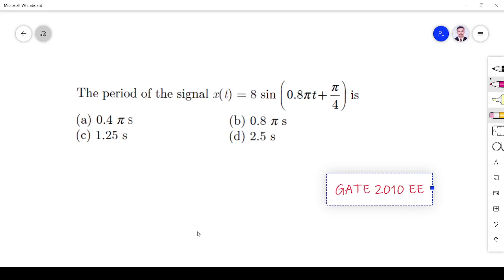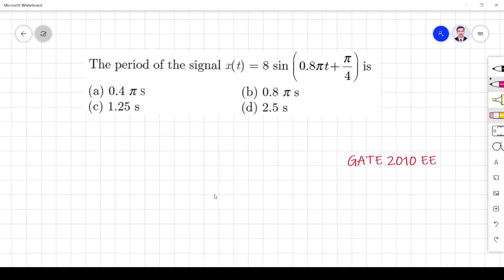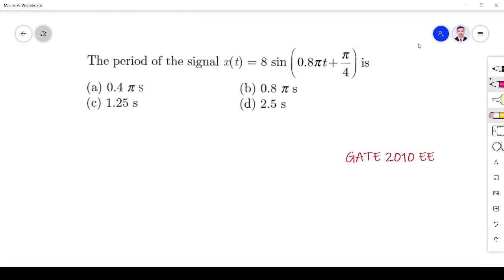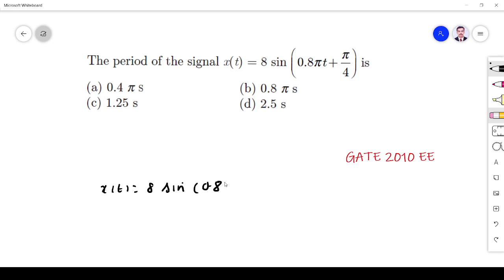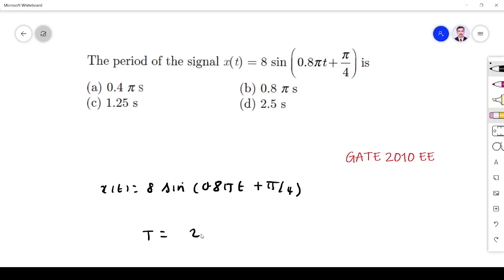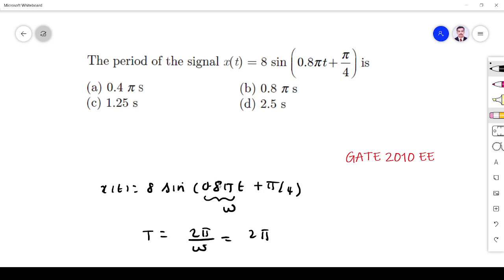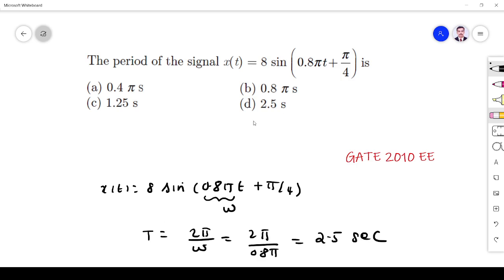GATE EE 2010 Signals and Systems Periodic Signal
@Majeeth Lectures